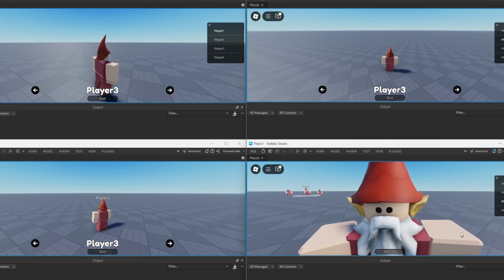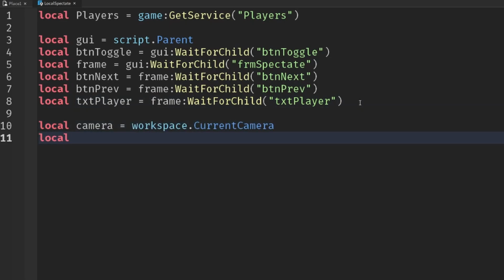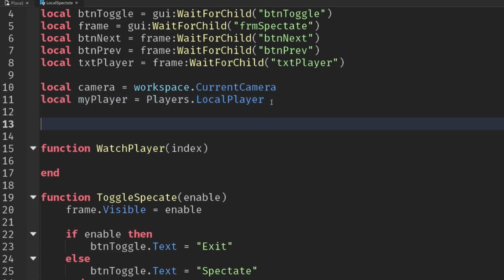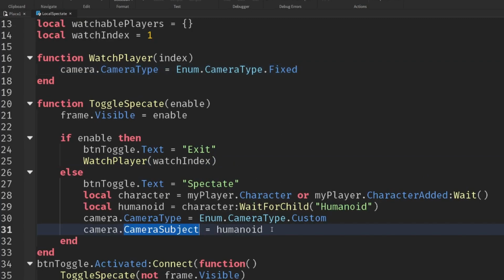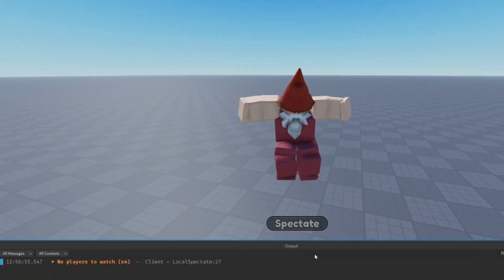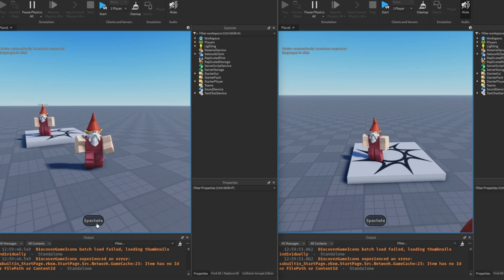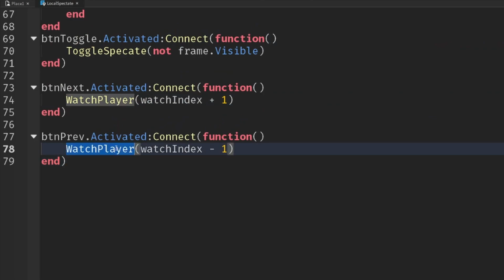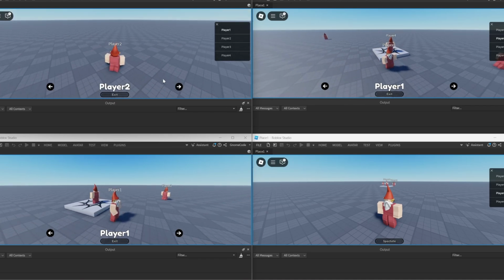How to make a Spectate System in Roblox Studio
TIMESTAMPS
0:00 Intro
0:28 Adding UI
1:08 Toggling UI
3:35 Manipulating camera
6:13 Watching other players
10:30 Cycling through players
14:30 Outro